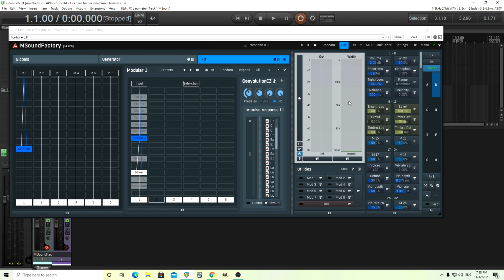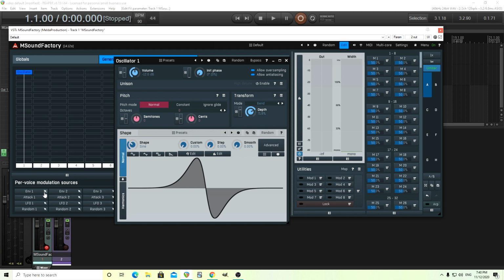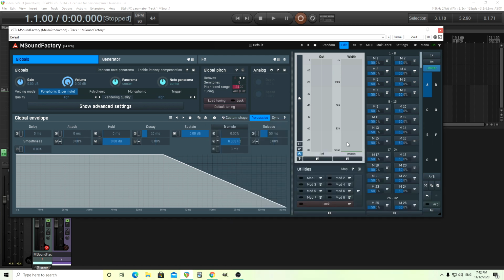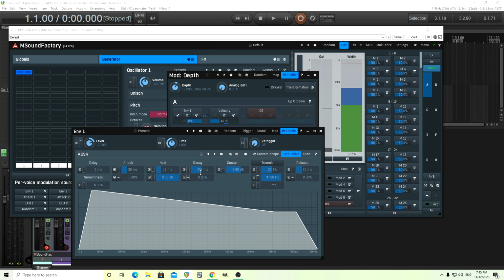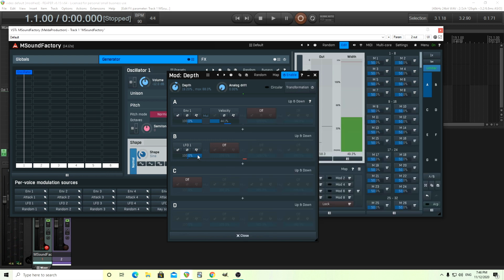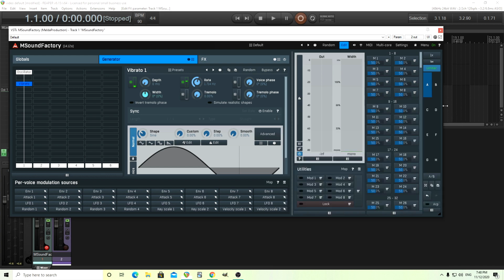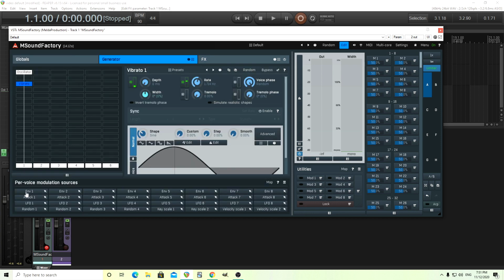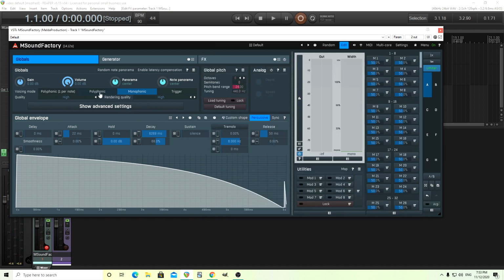A new approach to synth brass in MSoundfactory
In this video I'll show a new way to create brass sounds using synthesis. This is a bit different than the normal method of using a saw wave and a filter. I'll go over the basic sound as well as ways to simulate some brass effects.

00:00 - Intro
00:28 - Example sound
01:07 - Basic sound
06:03 - Growl
09:11 - Vibrato
12:15 - Legato